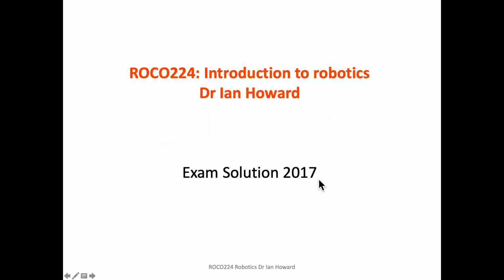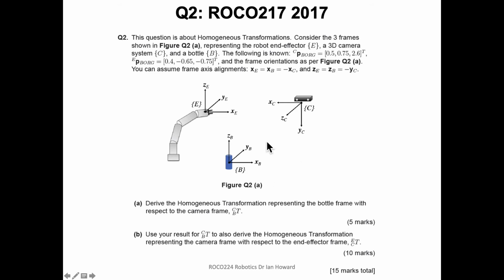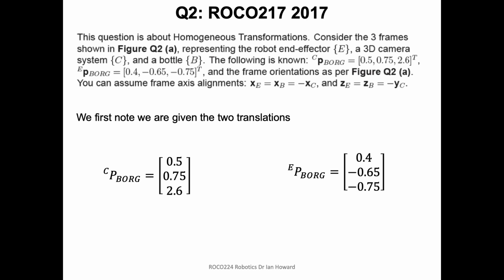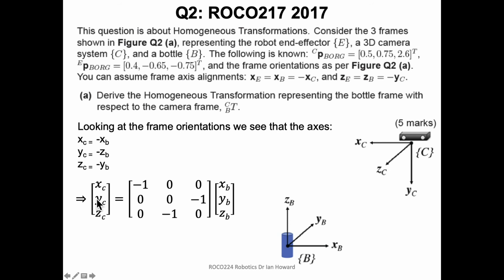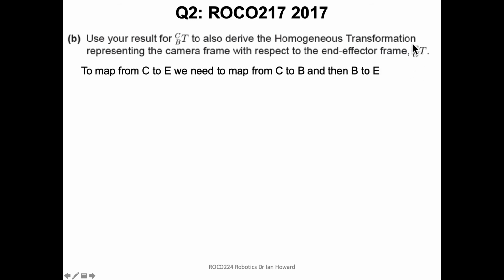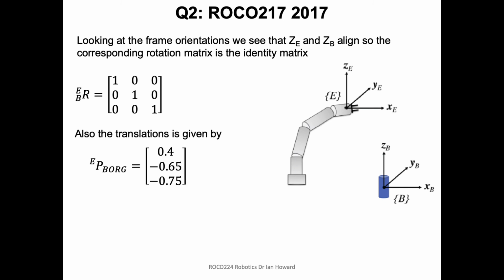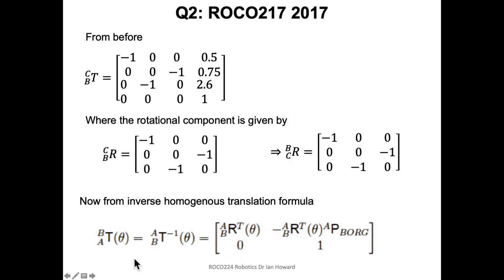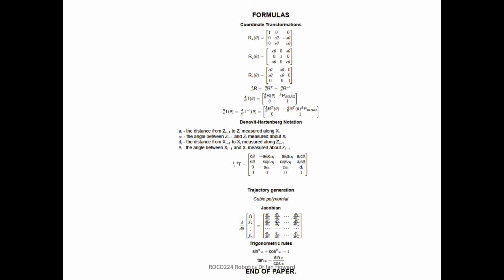ROCO224 2017 Q2 Coordinate Transformations